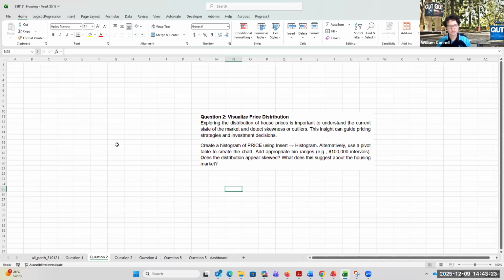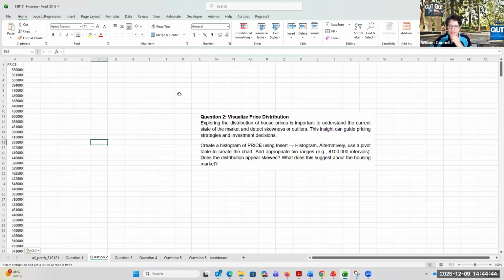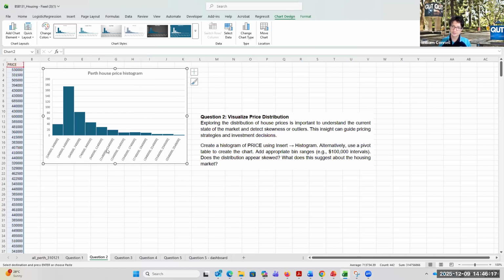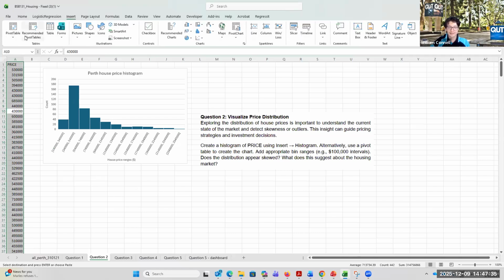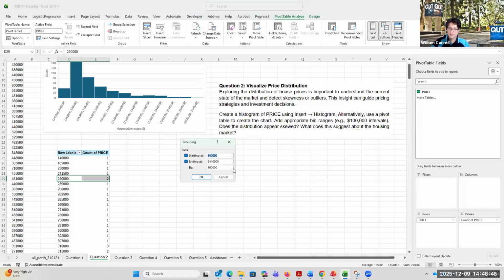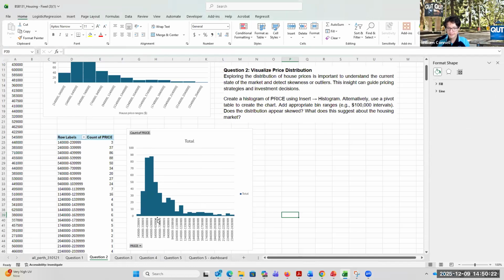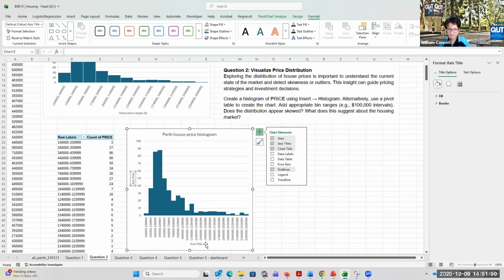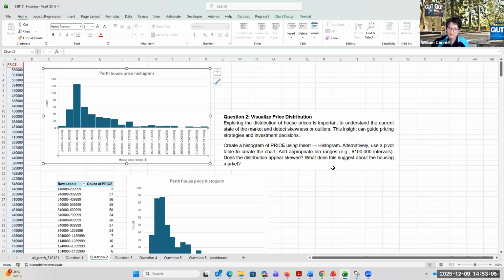BSB131 Summer 2025 Week 4 Tutorial Question 2